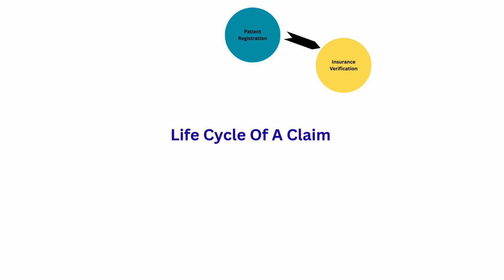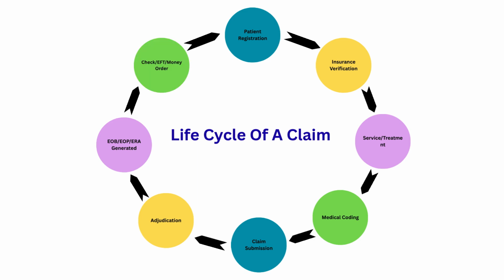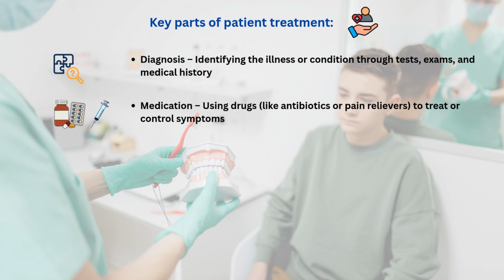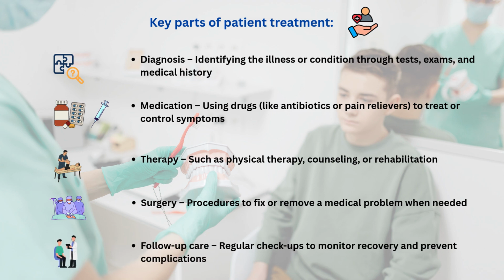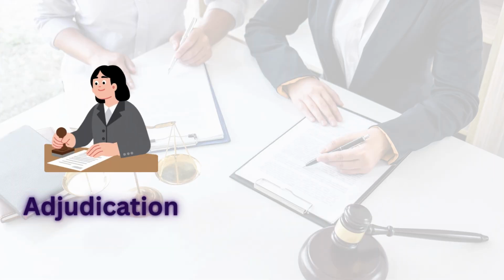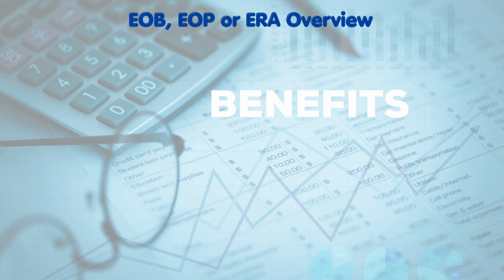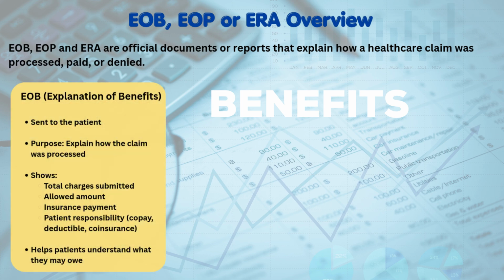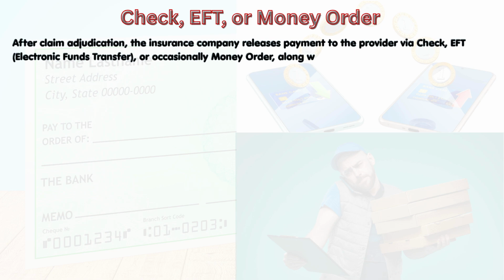3.Life Cycle Of A Claim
Life Cycle of a Health Insurance Claim | Step-by-Step Explained.
Ever wondered what happens after a patient visits a hospital and a claim is submitted to an insurance company? In this video, we break down the complete life cycle of a health insurance claim in a simple and easy-to-understand way.